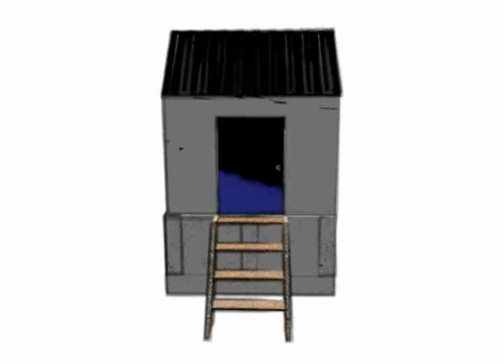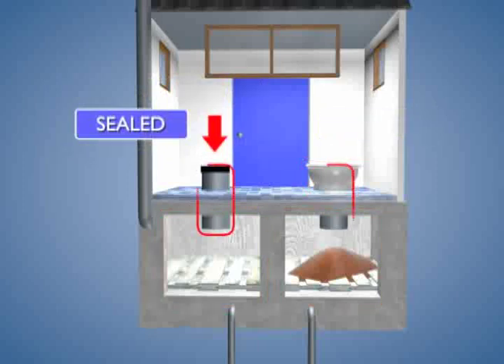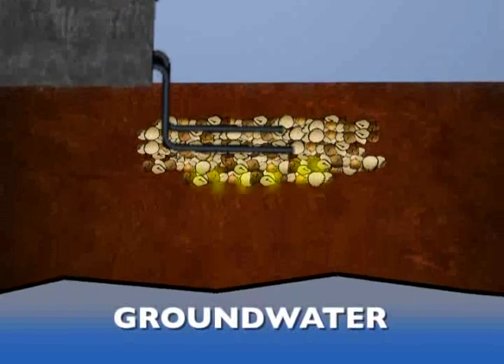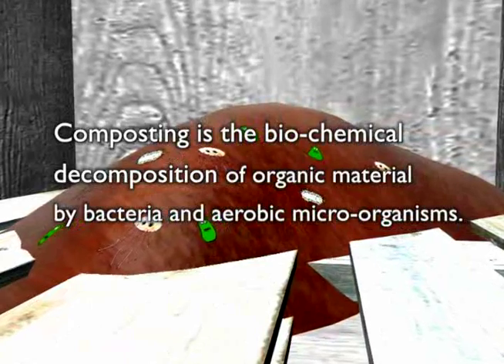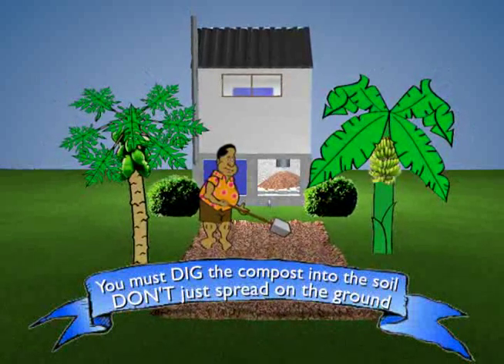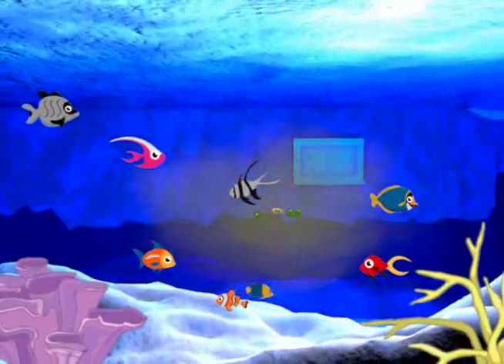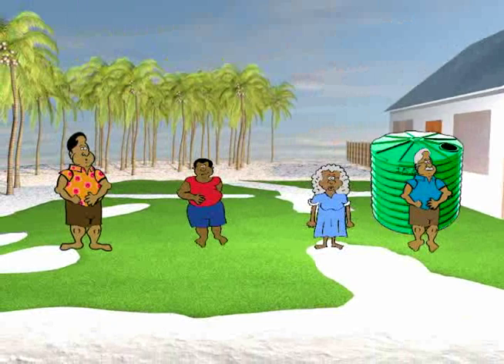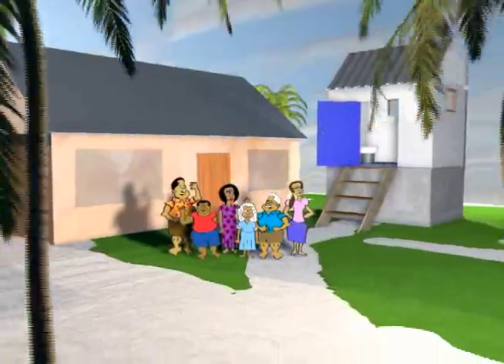Ecosanitation for the Pacific's Small Island Developing States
This short animated educational film provides an overview of the construction, operation and maintenance of the ecosanitation approach promoted through the GEF Pacific IWRM Project. The water security, public health and environmental benefits associated with the use of ecosanitation in Small Island Developing States is highlighted.